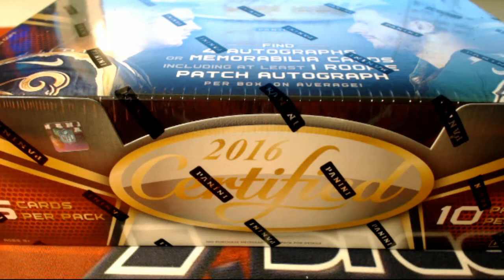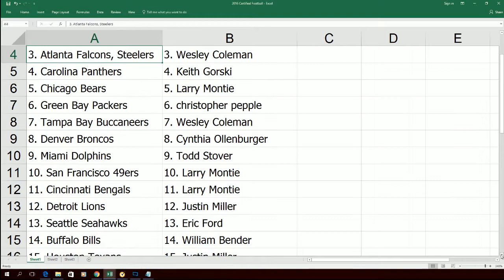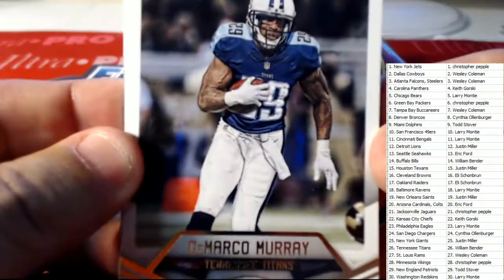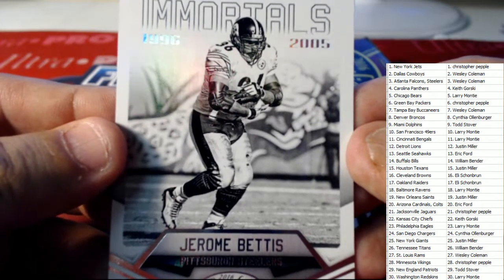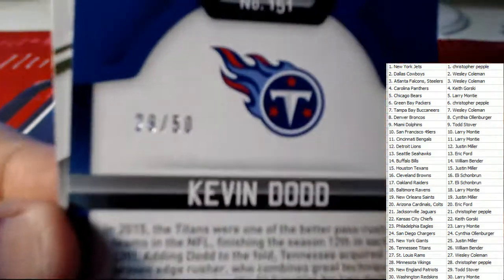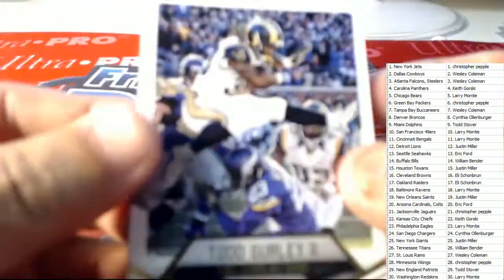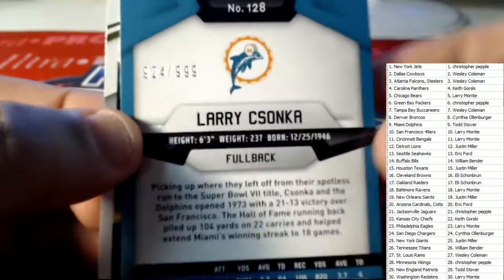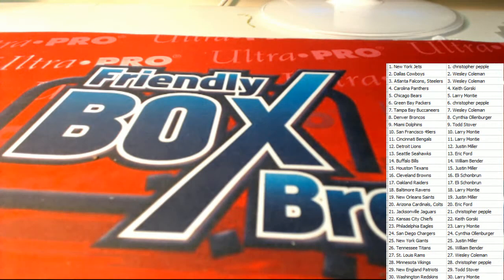2016 Panini Certified Football Random ID JULTCRT102